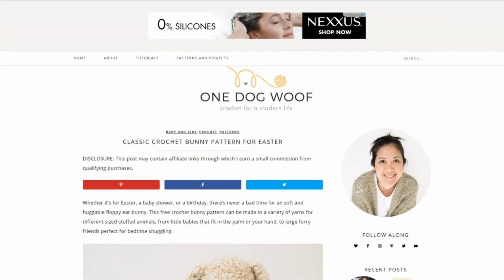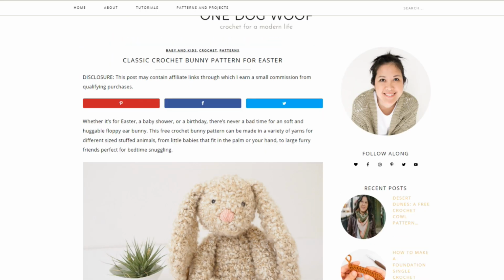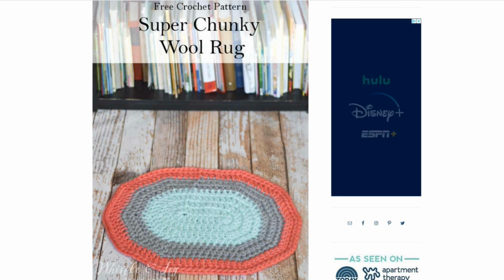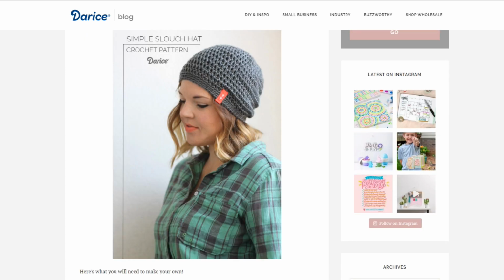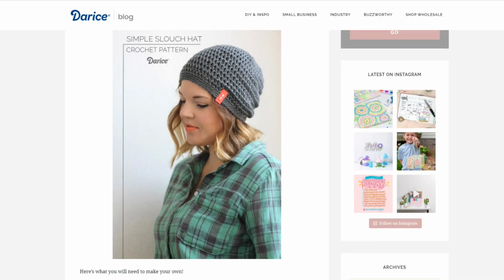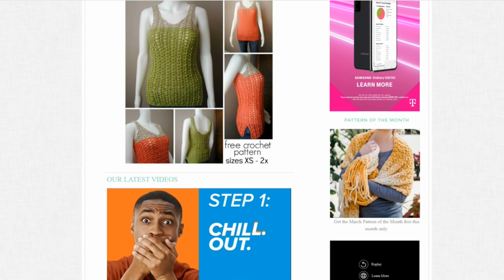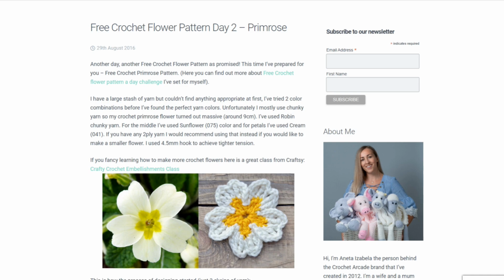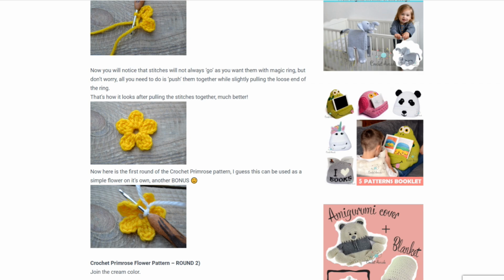Free Crochet Patterns For Beginners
Bored at home, looking for a new pattern to try? Take a look at these 5 free crochet patterns that I found online. They are beginner-friendly and easy to complete.